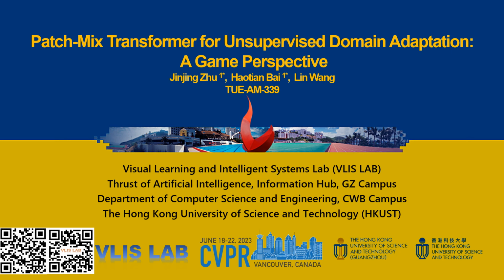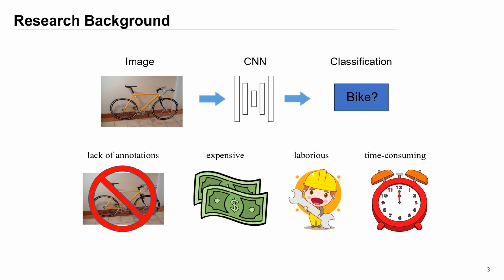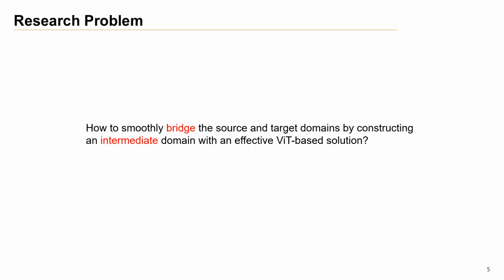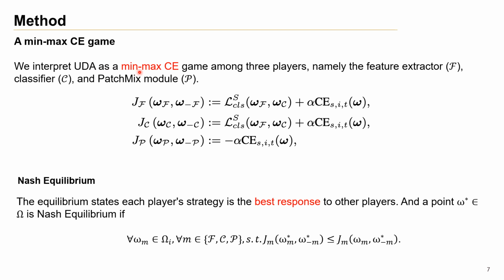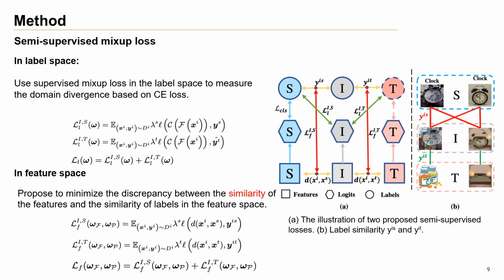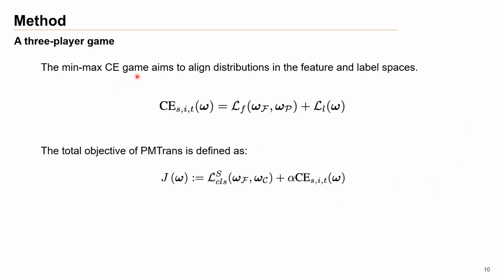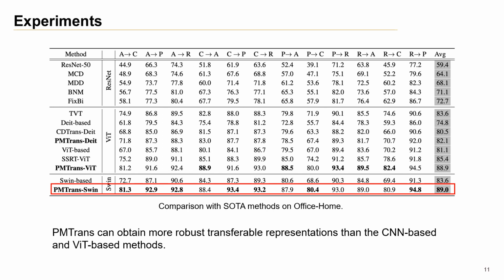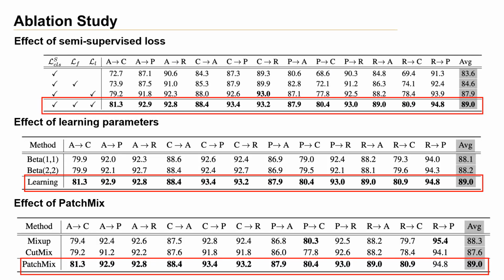CVPR2023 [Highlight] Patch-Mix Transformer for Unsupervised Domain Adaptation: A Game Perspective